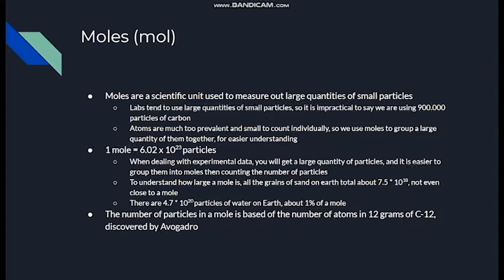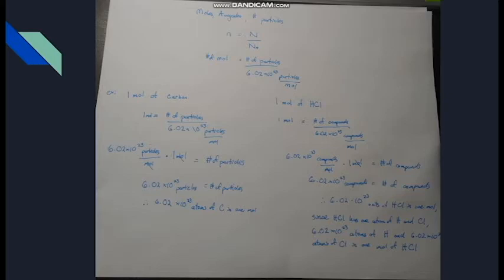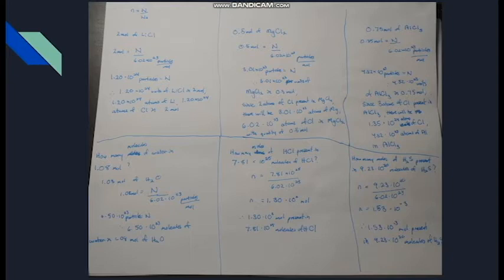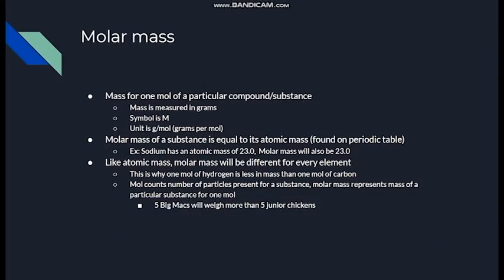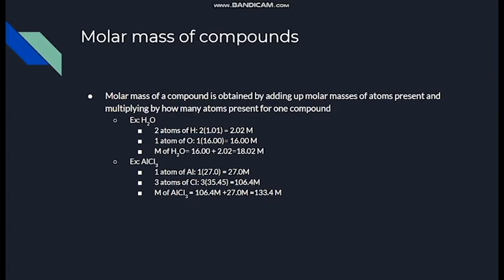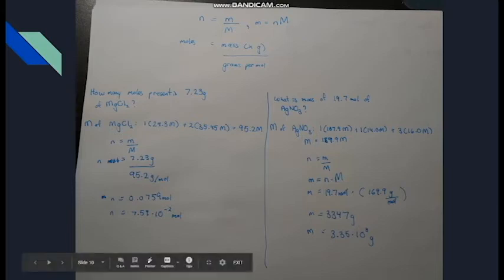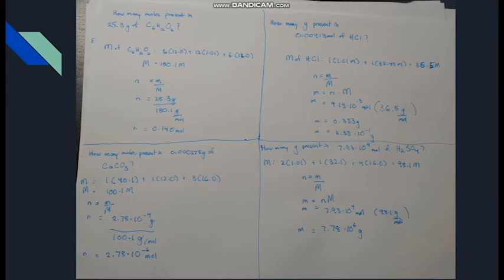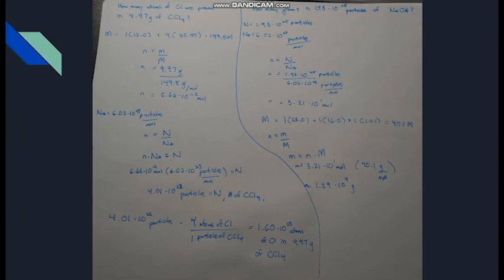SCH3U 3.1: Moles and proportions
In this video we go over moles, avogadro's number, molar mass and practice problems where we have to find specific values.